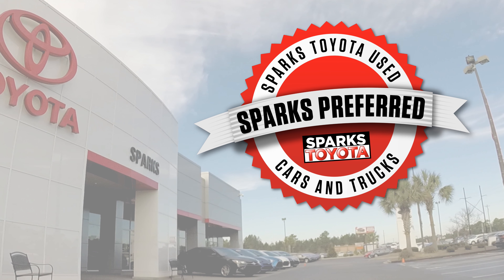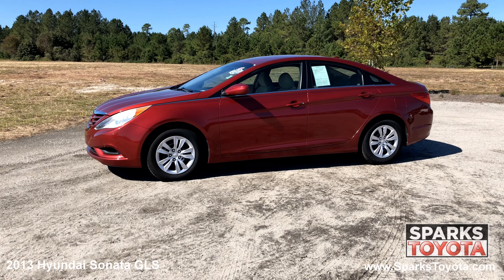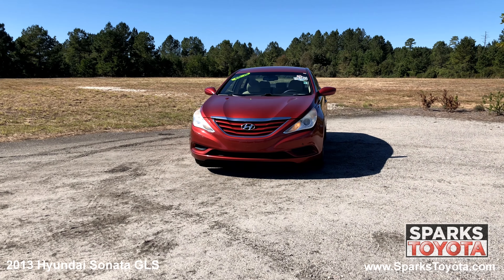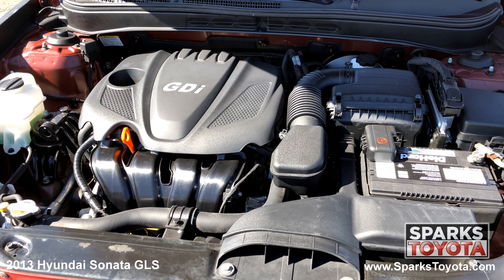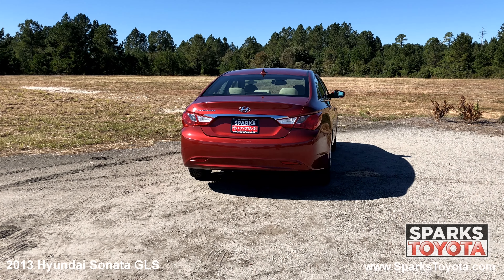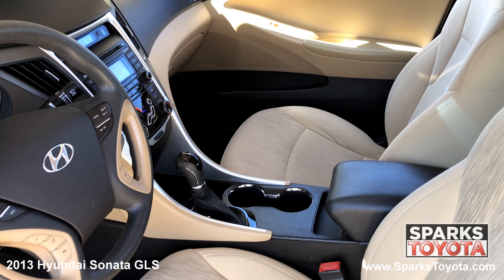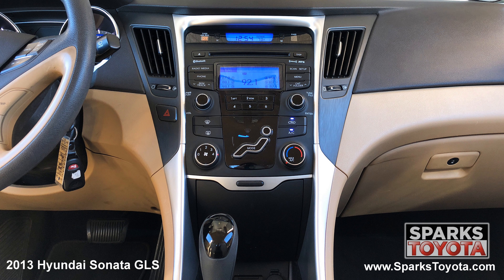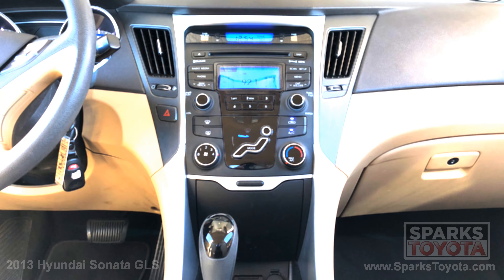SOLD 2013 Hyundai Sonata GLS at Sparks Toyota - SOLD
SOLD

WHOLESALE OPPORTUNITY AS IS WITH SPECIAL SAVINGS NOW: take advantage of low prices before they head out to the wholesalers and end up on a used lot for thousands more! *** CLEAN 1-OWNER CARFAX! *** This Sonata is well equipped with Chrome trim, Power features, CD player, Power heated mirrors, Speed sensitive wipers, Bluetooth, SIRIUSXM, Cruise and much more! *** Lots of standard and optional features for the money.. Stylish and comfortable cabin.. Strong acceleration.. Top fuel economy.. - Edmunds *** Call for complete details.

2013, Hyundai, Sonata, GLS, Sedan

Visit our dealership:
Sparks Toyota
4855 Highway 501
Myrtle Beach, SC 29579